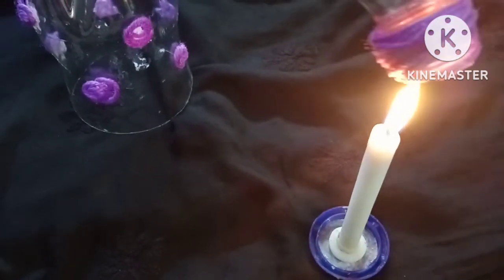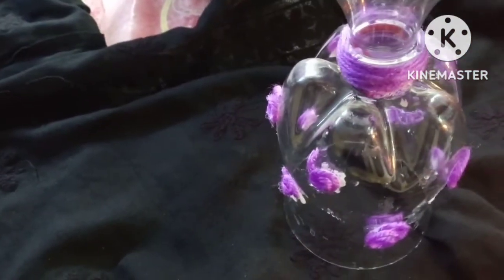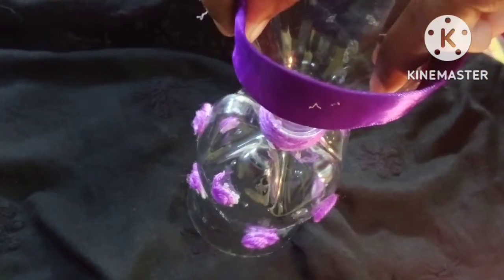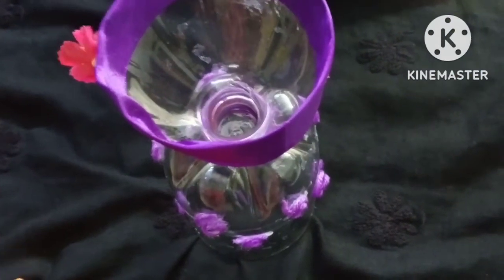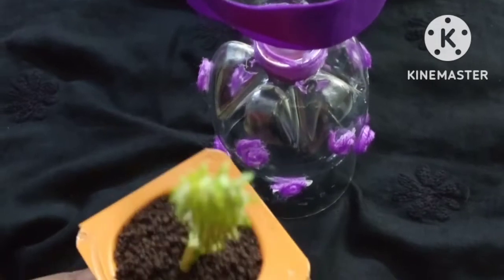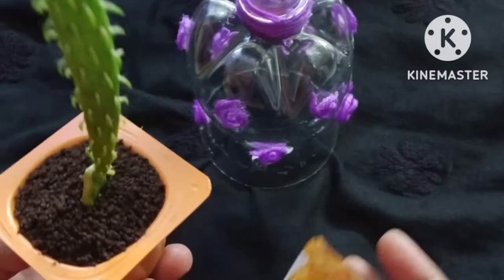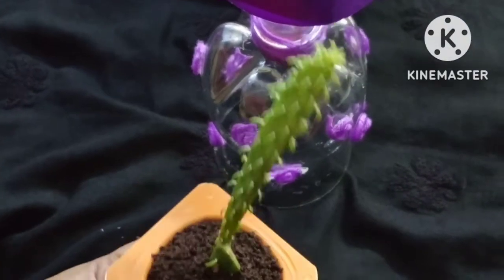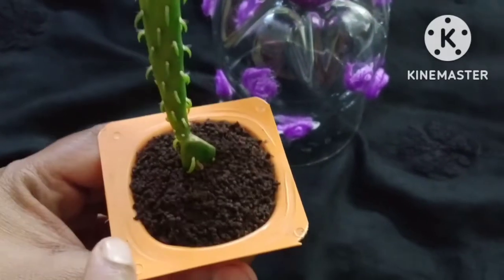প্লাস্টিক বোতল দিয়ে অসাধারণ আইডিয়া/ফুলদানি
প্লাস্টিক বোতলে
waste plastic